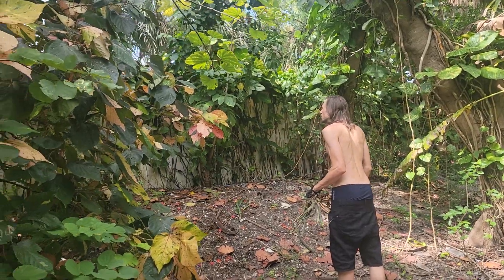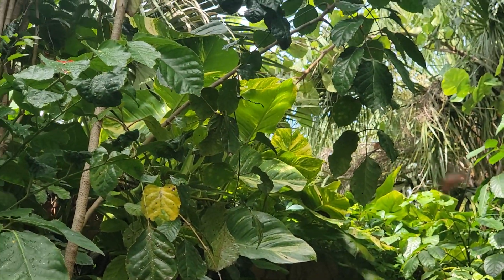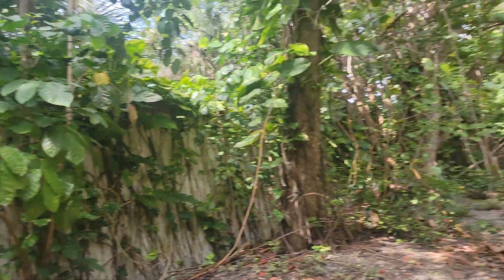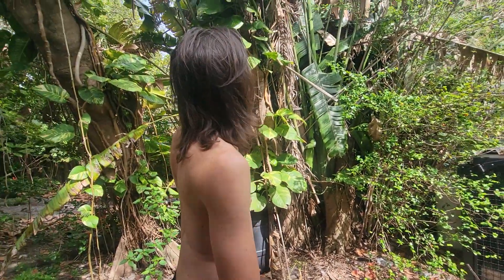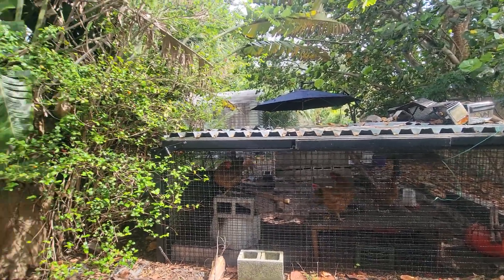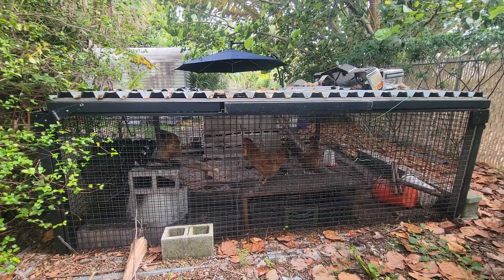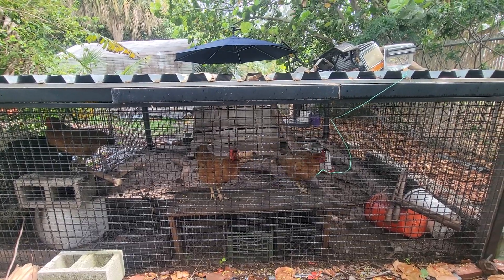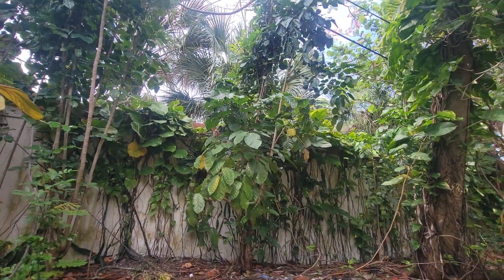Jungle trees on backyard. live from Florida